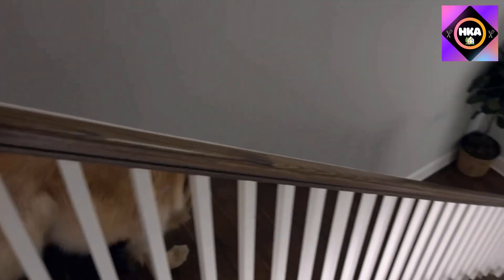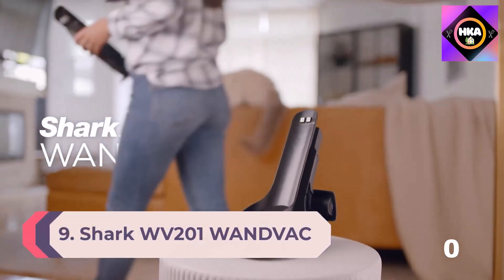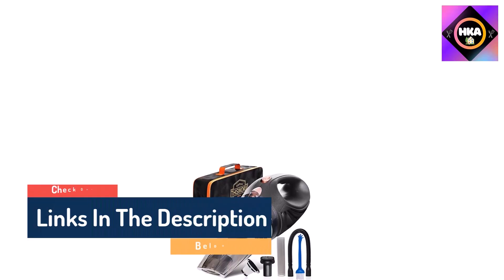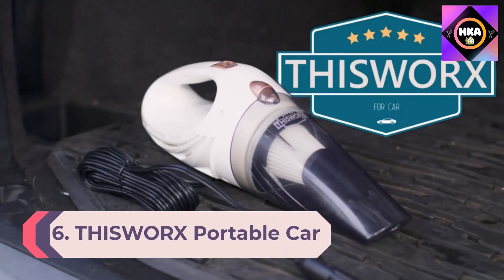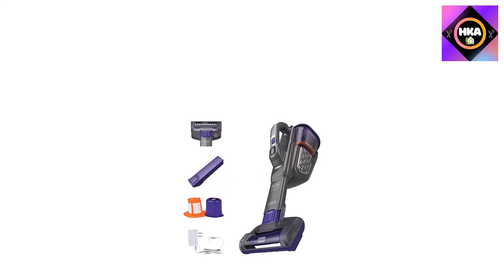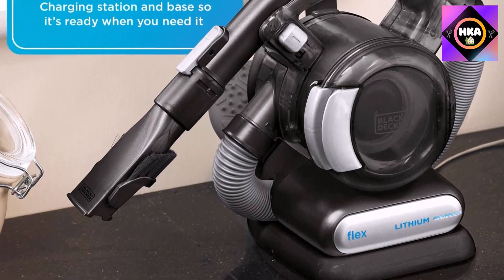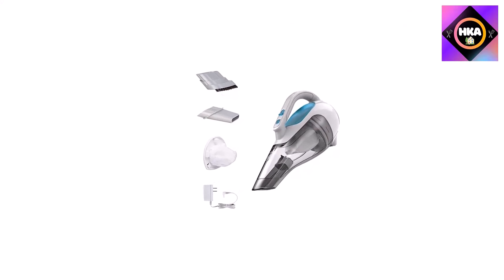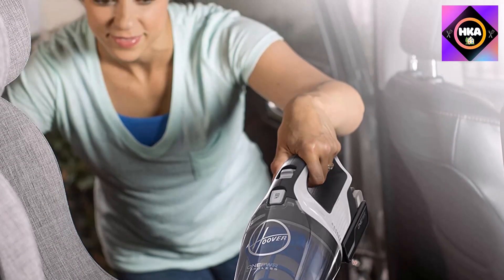Top 10 Best Dustbuster of 2024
This video helps you to find out best dustbuster of 2024 on the market. So Get best dustbuster from here.

In this video Portions of footage are not original content produced by Home & Kitchen Aid. Portions of stock footage of products were gathered from multiple sources including, manufacturers, and various other sources. "All claims, guarantees, and product specifications are provided by the manufacturer or vendor. Home & Kitchen Aid cannot be held responsible for these claims, guarantees, or specifications"